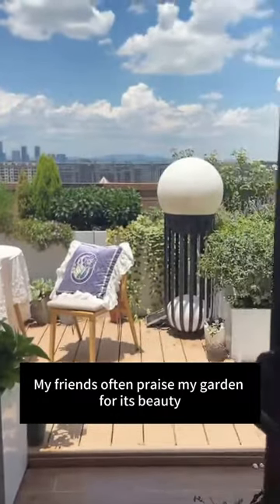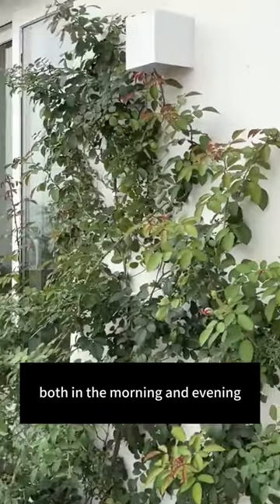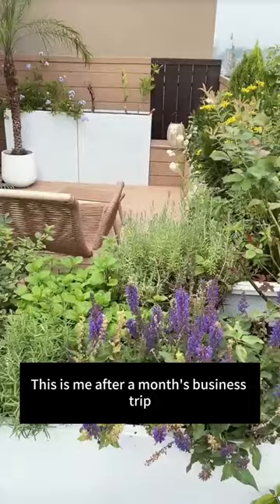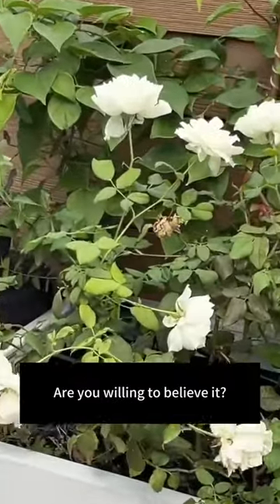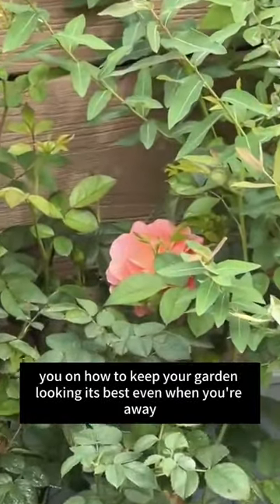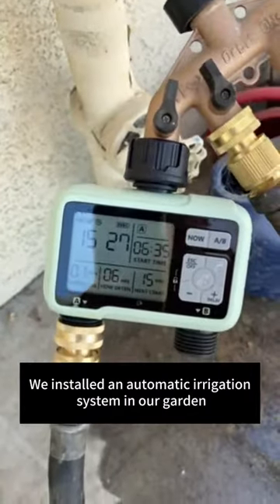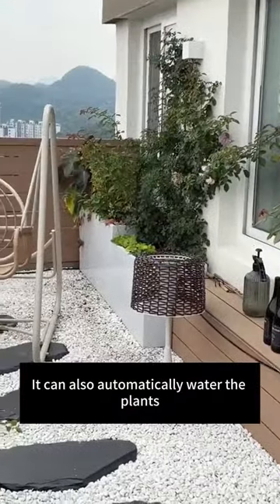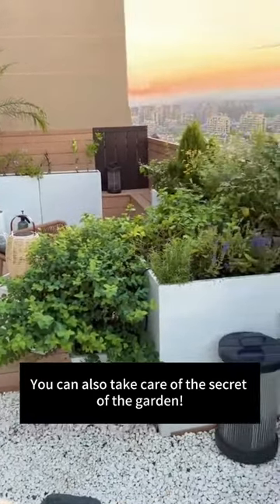The secret of the garden's vitality during a month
Tips to Preserve Your Garden's Splendor Even When You're Absent
Dear Friend,
Your compliments on my garden are much appreciated.
However, care is key: I need to water it mornings and evenings consistently.
Naturally, it can become a bit tedious.
Imagine this -
Me, after a month-long business trip.
The garden in bloom! Can you fathom?
Let me unveil a secret tip:
To keep your garden radiant while you're out, install a timed irrigation system.
Different flowers need different flow rates.
Our system allows you to set each flower's flow rate accordingly.
And with a Digital Water Timer, you can preset watering timings and duration.
Now nothing will halt
Your garden from thriving.
Isn't that super convenient?

I wholeheartedly recommend it to you! 🎉🎉🎉Get your Digital Water Timer for Garden Now